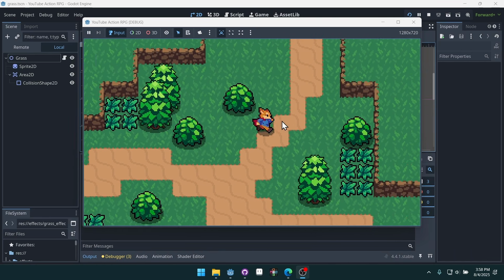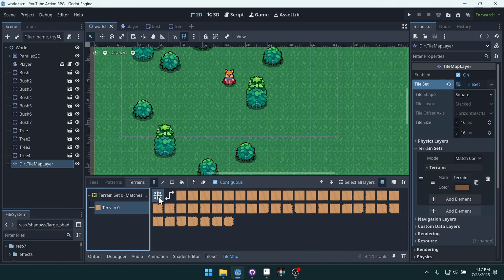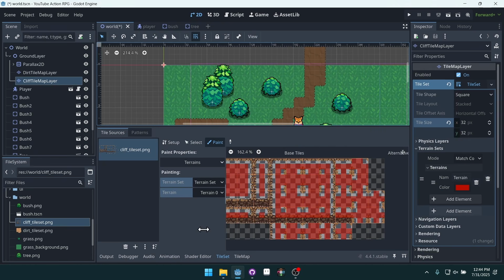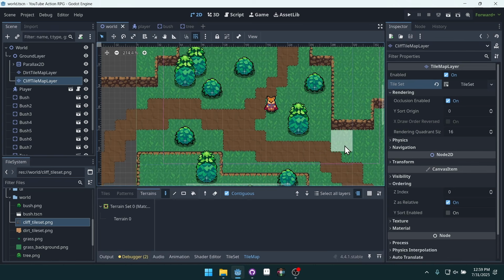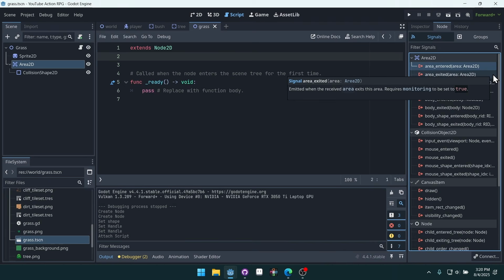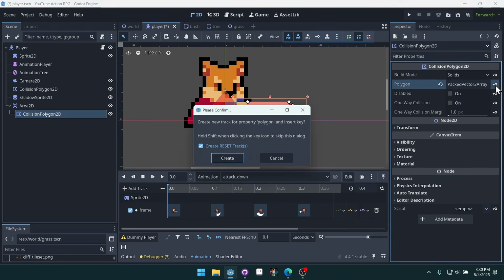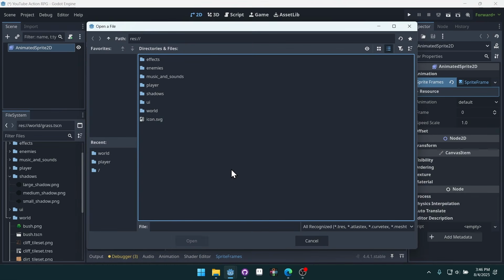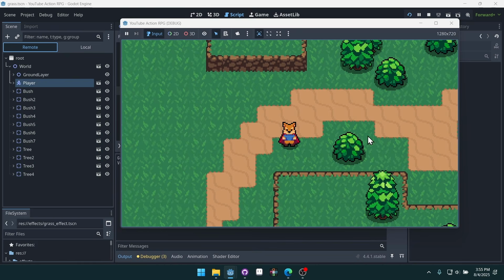Make an Action RPG - Quickly Build Levels with Autotiling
If you found this video helpful, please consider donating to support future content

If you are interested in taking a deeper dive into the Godot game engine you can buy my course

Video chapters:
00:00 Introduction
00:52 Dirt Path Autotile
12:24 Cliff Autotile
25:53 Saving Tilesets
28:48 Fixing the Roll Bug
30:22 The Grass Scene
32:50 The Area2D Node
34:23 Signals
36:23 Signal Up Call Down
39:52 Connecting Signals in Code
42:37 Setting Up the Sword Hitbox
45:59 Polygon Points Interpolation Issue and Solution
47:33 AnimationTree Callback Mode
51:14 Grass Effect
56:31 Dynamically Instancing a Scene in Code
01:00:25 Remote Scene Tab
01:02:10 Outro